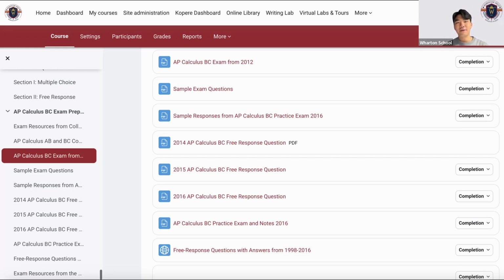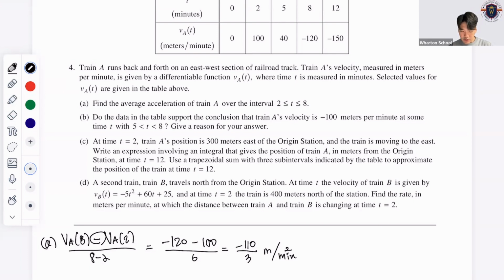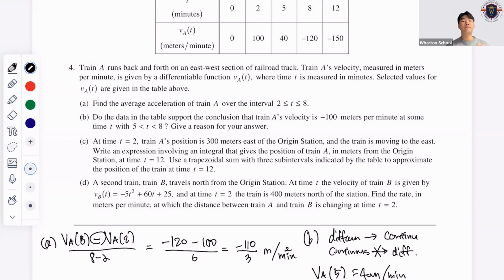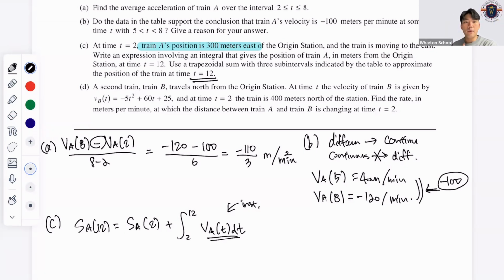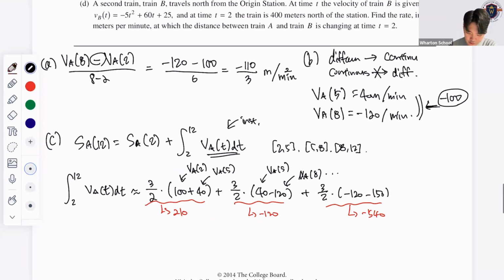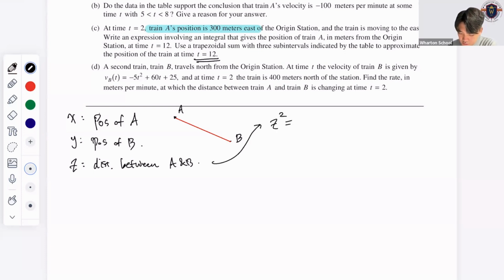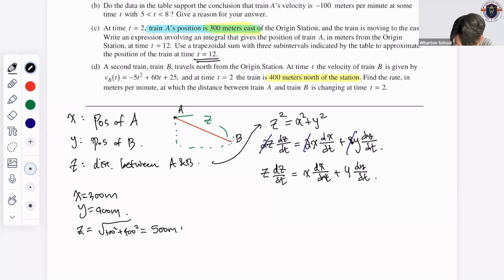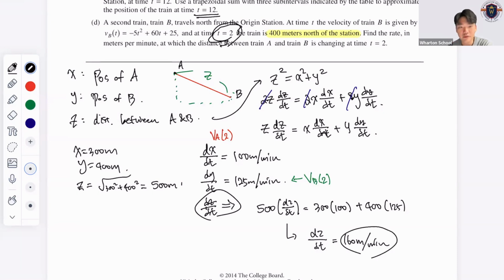Jay's AP Calculus Question Walkthrough - 2014 FRQ #4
Meet Wharton School AP Calculus / EC Data Science Instructor Jay!

🎓 Education
     New York University, BA
        - Data Science & Mathematics

💻 Professional Experience
     ✅ Spotify Music Recommendation System Researcher & Developer
     ✅ Twitter March Madness Bracket Predictor Developer
     ✅ AP Calculus, Stat, Machine Learning Instructor

🏫 Honors College Prep offers online SAT and AP classes.